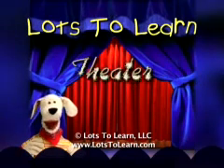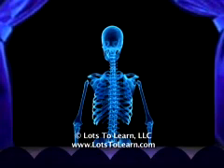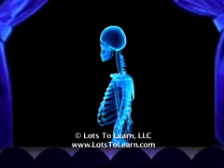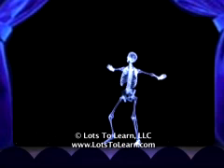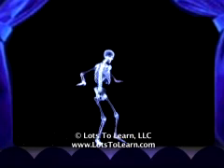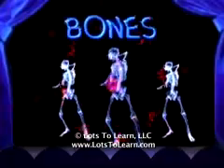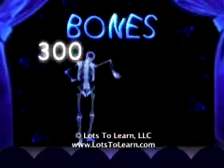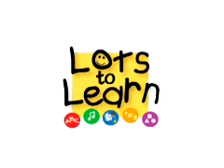Teach Preschoolers About Our Skeletal System and Bones | Skeleton | Dancing Bones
Educational and Fun Early Learning Preschool Videos that help teach important Skills within the Preschool Curriculum. Preschool & Kindergarten Videos, Learning Games and Songs for Kids

Lots To Learn Preschool Songs & Videos

Teach Preschoolers About Our Bones | Skeleton| Dancing Bones
Dancing Bones from Lots To Learn Children's Videos
The Skeletal System - Educational Video about Bones for KIds

From Lots To Learn Vol. 5: Head To Toe with Buster
What's Inside:

Discover everything about our bodies through songs, puzzles, exercise, fun and games. Share in your child's learning as you explore faces, hands, feet, bones, and eyes. Brush your teeth, tie your shoes, and learn how to get dressed. See a dancing skeleton, count in Spanish with Gato, and sing along with Bob McGrath of Sesame Street fame as we go Head To Toe with Buster!

* Dancing Bones
* Thumbkin
* Bob McGrath sings "Your Face"
* What Color Toothbrush?
* Find the Sock
* Big and Small Feet
* Change the Eye Color
* Count Your Fingers
* The Alphabet, and much more!

What Parents Say:

"The music on your DVDs is great. We homeschool and I am always looking for quality products that teach. My youngest is 15 months and she loves them and really loves the cd too. She is thrilled with your products, and loves Buster too. I'll be sure to recommend you." Tracy W.

My 2 ½ year old was mesmerized. She is not a typical T.V. kid but she could not get enough. I will be purchasing more for my nieces and nephews. Thanks for the wonderful gift! Kristin D.
Preschool Video about the skeletal system (bones) for kindergarten, preschool, 1st grade, or home school.

Shop for our Preschool DVDs and Children's Videos and visit our
for helpful tips, articles and advice.